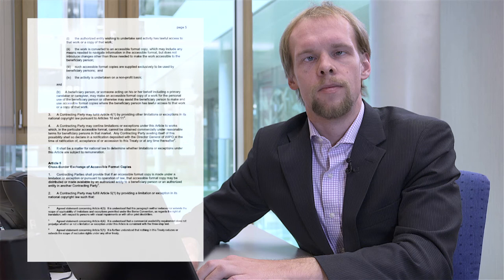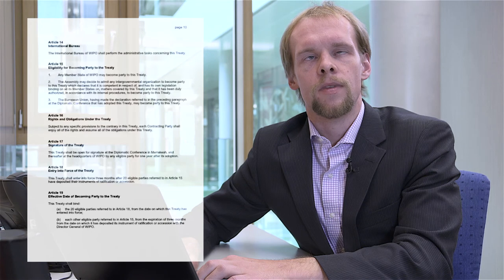ABC explains: a digital file is not necessarily accessible.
Screenreader / unaccessible and accessible texts.